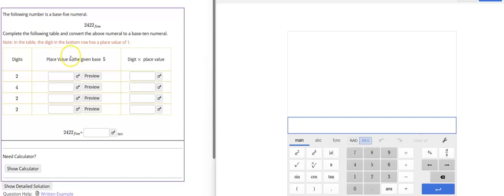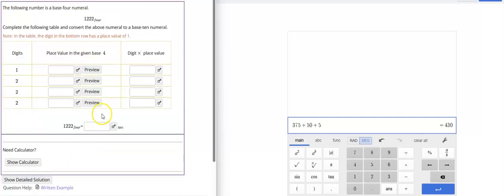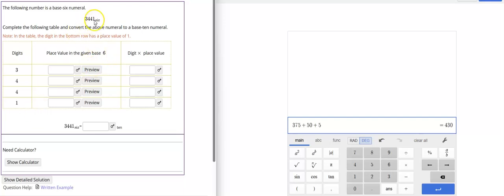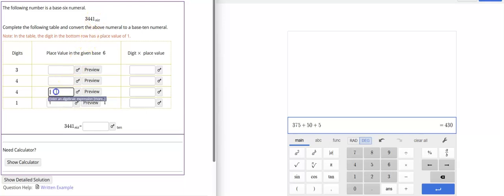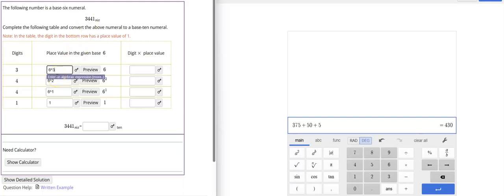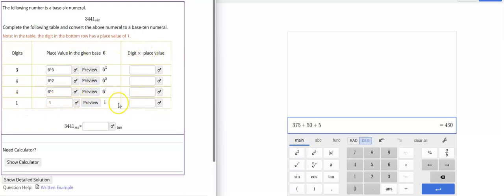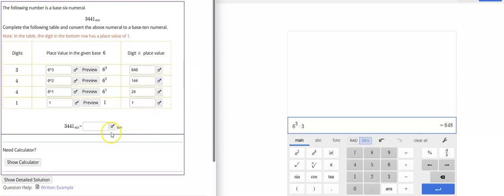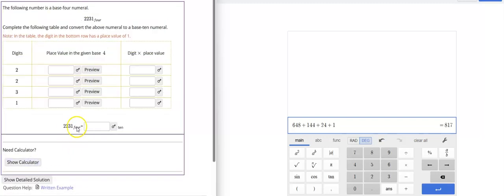Convert other bases to Base 10 STEP by STEP